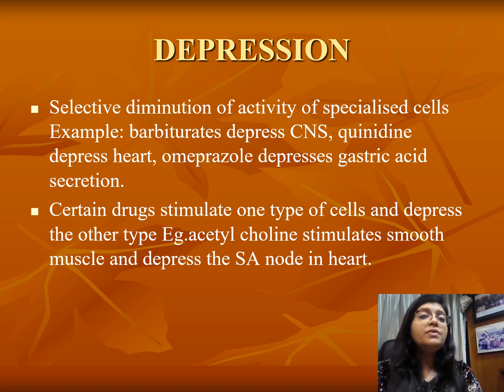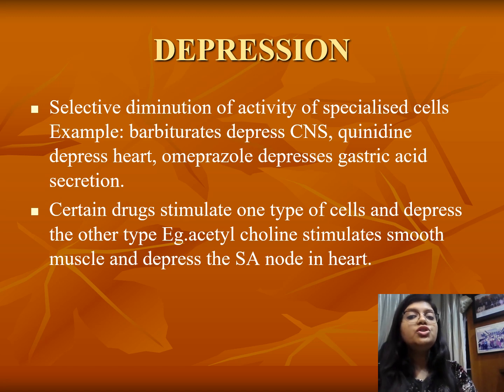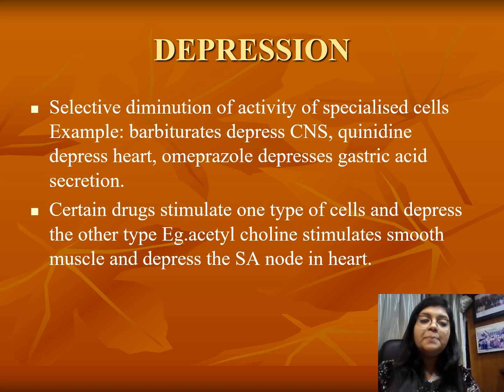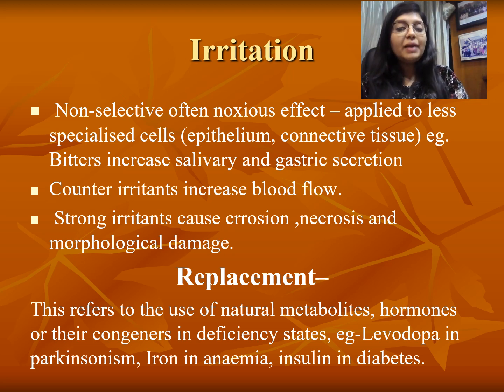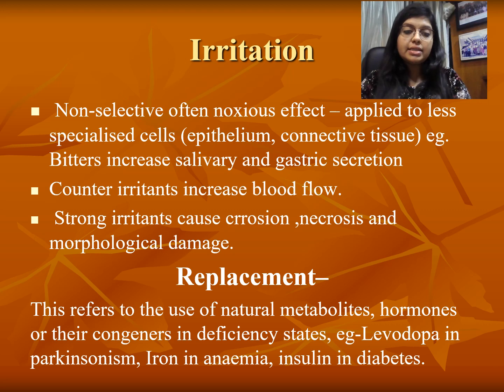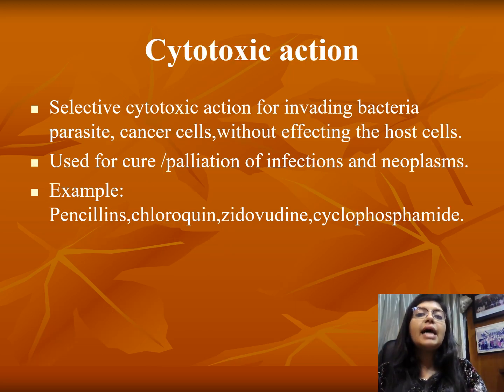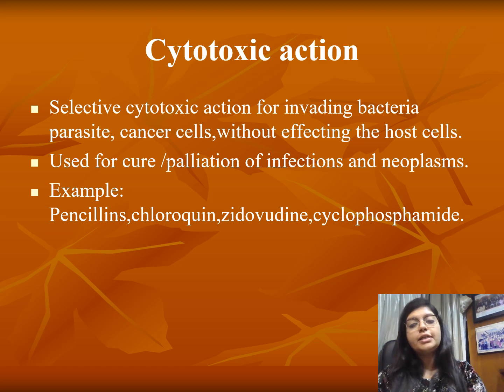PRINCIPLE OF DRUG ACTION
Dear Students,
This Video will help you all to learn about the Principal of Drug action, Categories of Drug action and a brief of Drug action with few examples given.